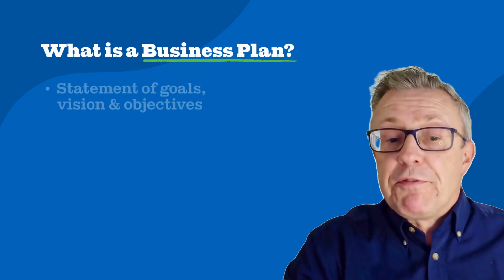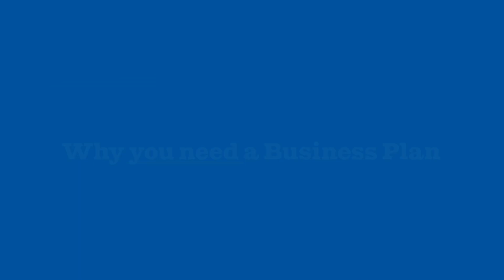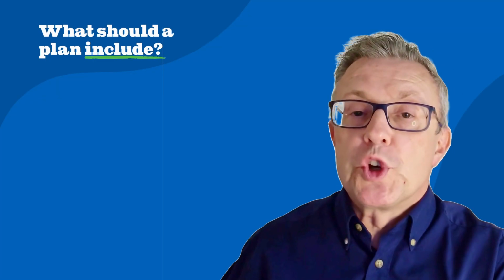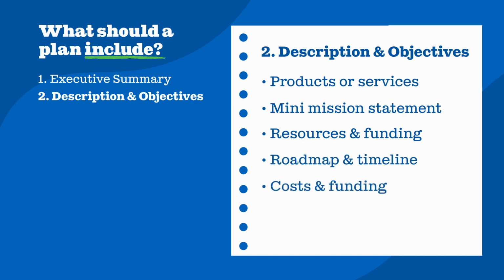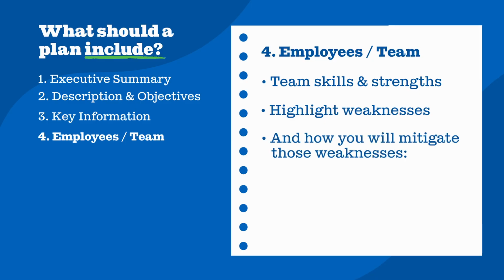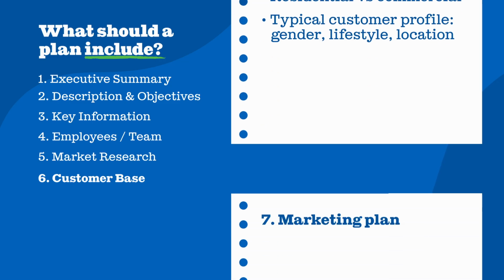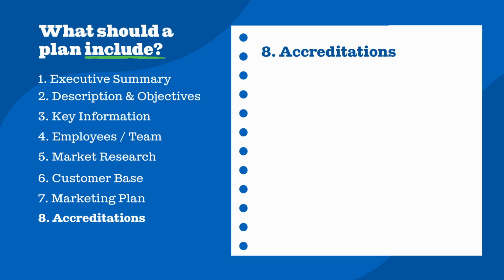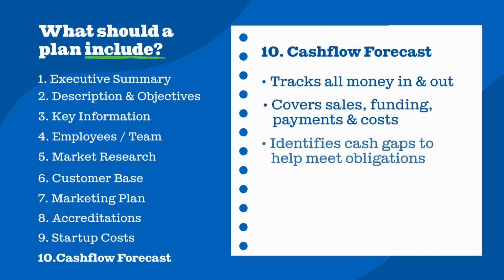How to write a Business Plan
In this video, we’ll guide you through everything you need to know to create a practical and effective business plan. We’ll look at the key sections, the essential information funders and partners look for, and how to communicate your goals with clarity and confidence. Whether you’re just starting out or refining an existing plan, this tutorial will help you build a clear roadmap for where your business is going and how you’ll get there.